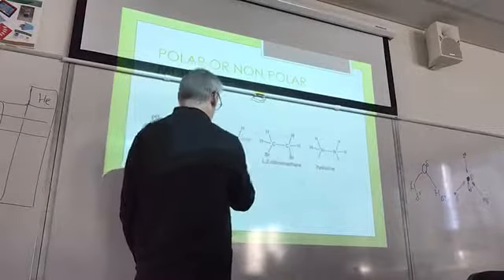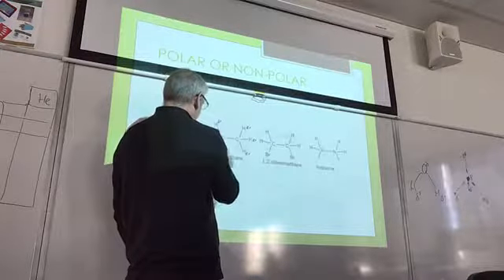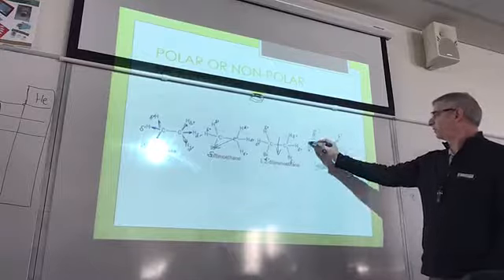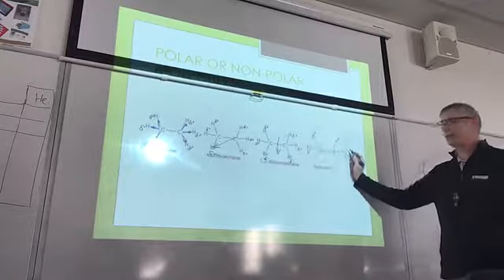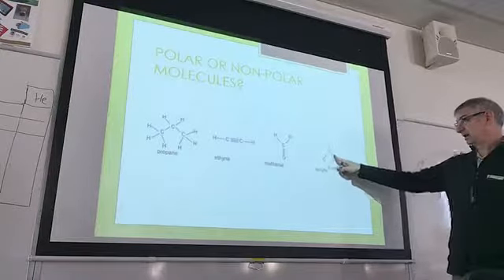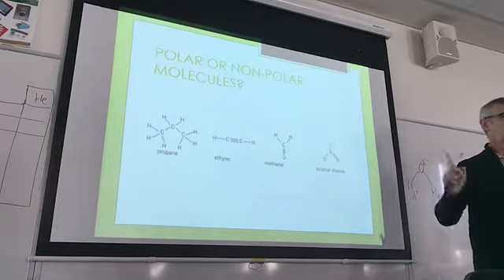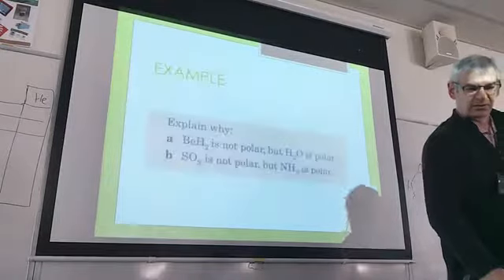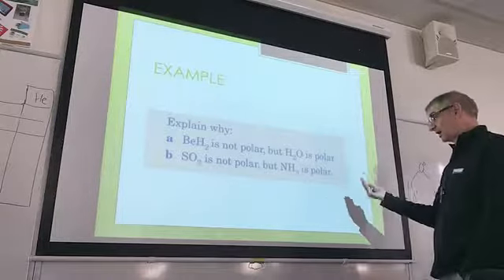Polar and non-polar molecules part 3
This video is 3 of 4 on polarity of molecules